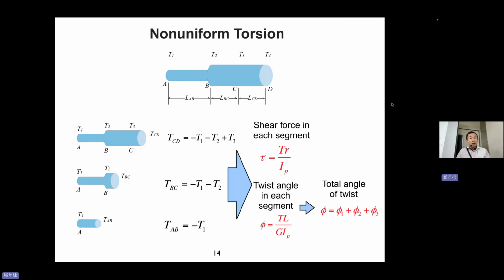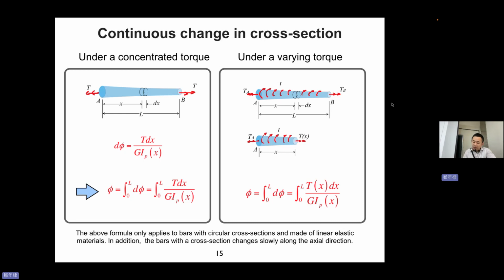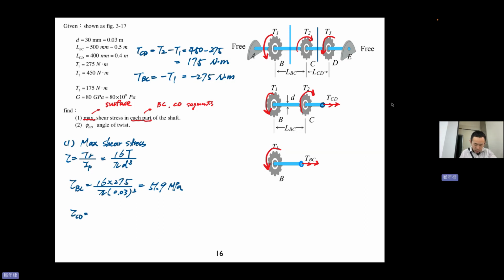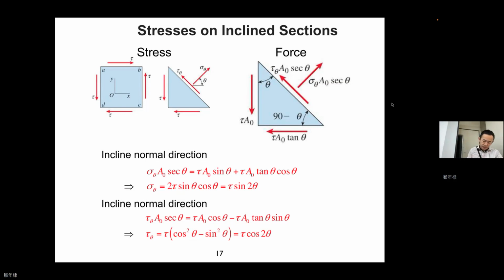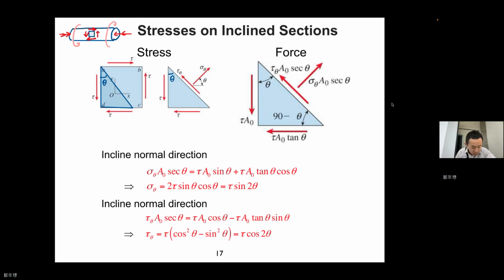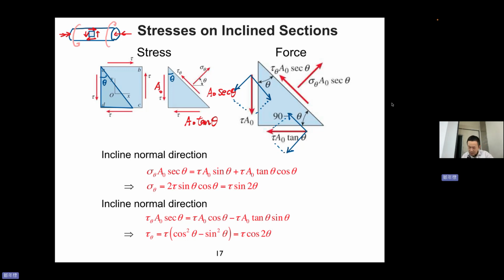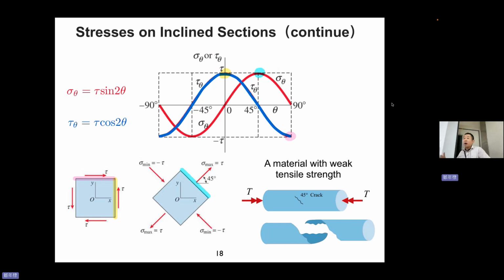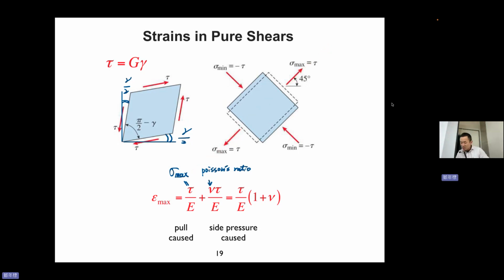MM 20240327 091144 Meeting Recording